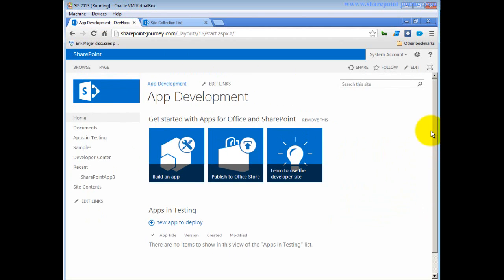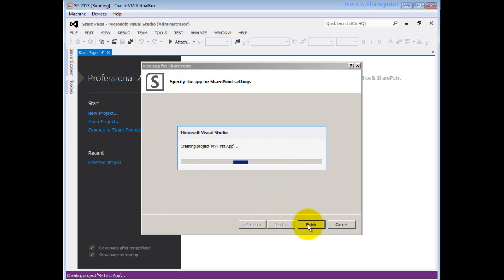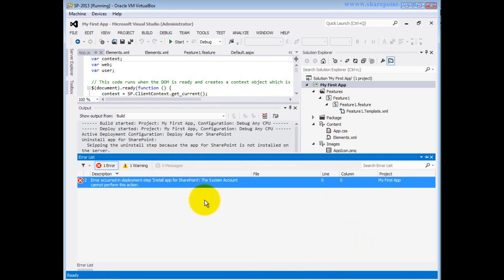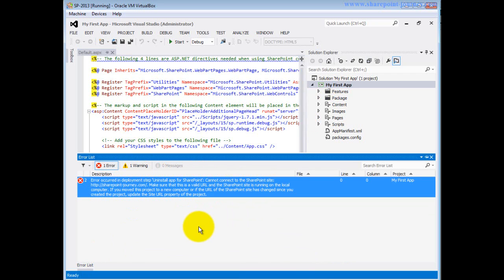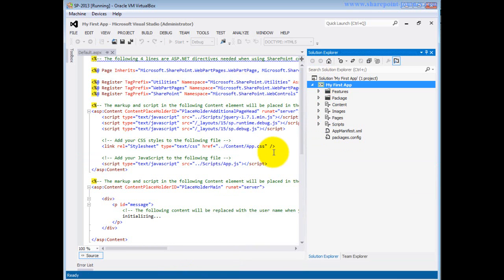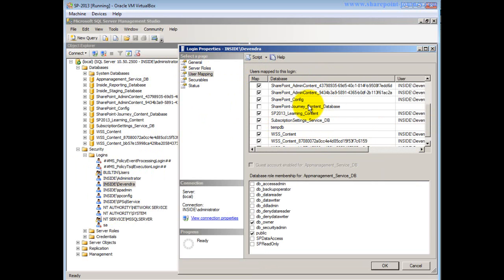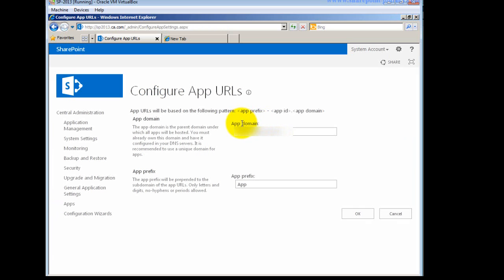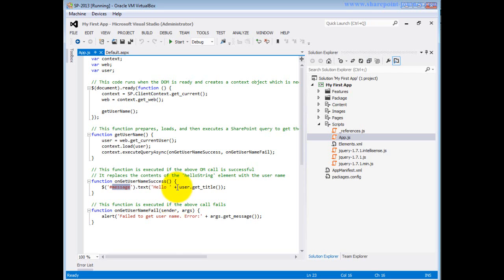SharePoint 2013: SharePoint Apps development | SharePoint-Journey.com